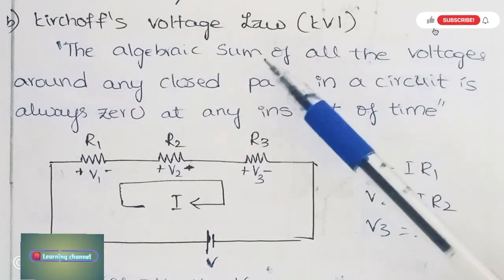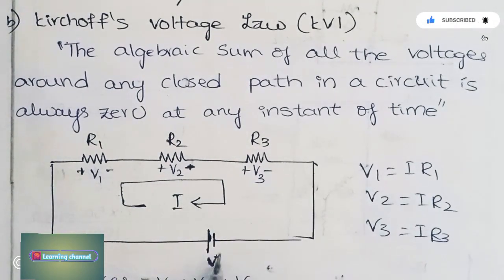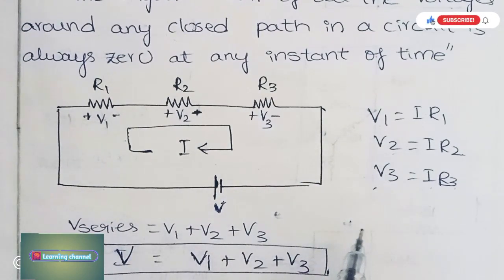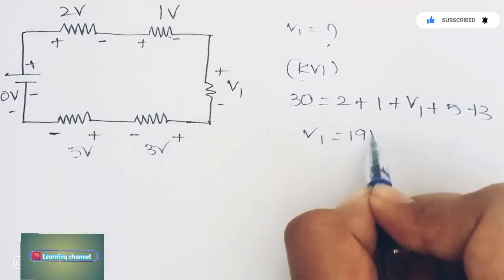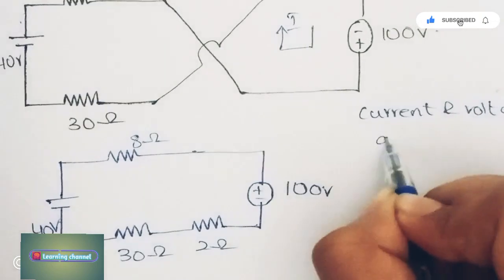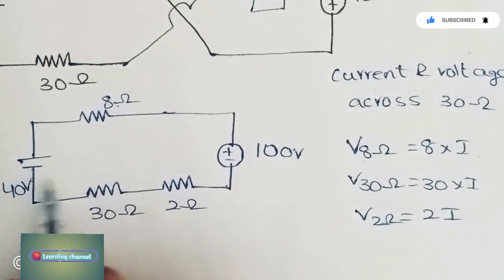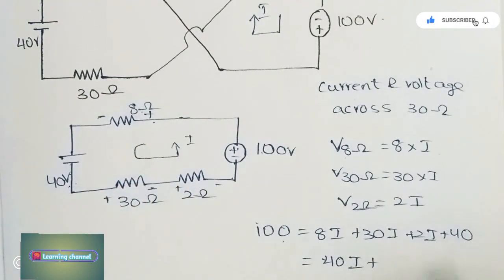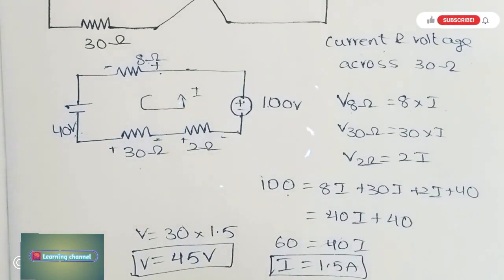kirchoff# voltage# law# network# theory# problems# engineering# gate# basics#